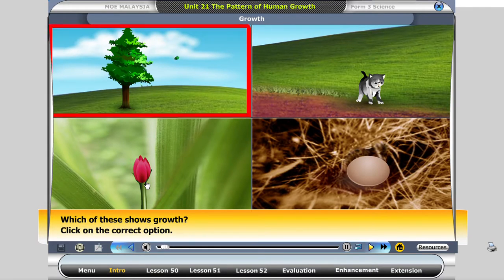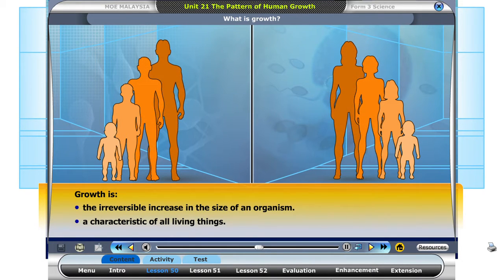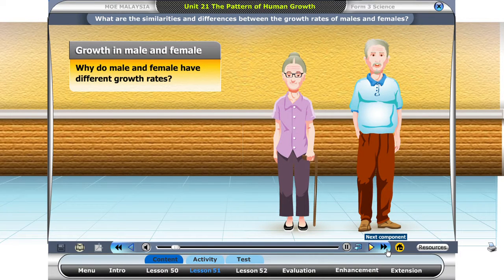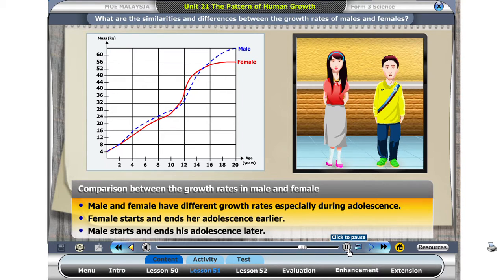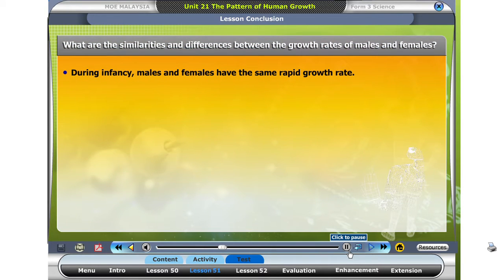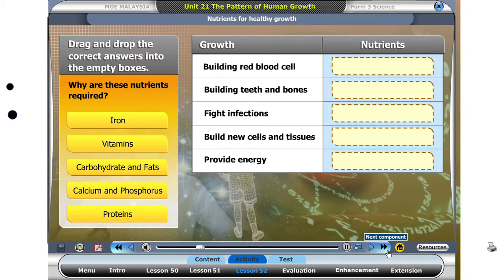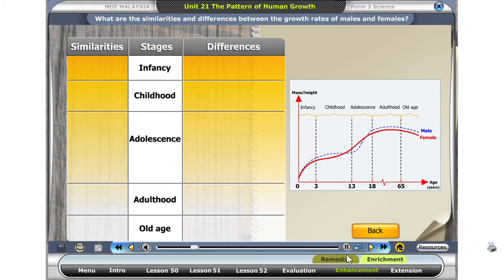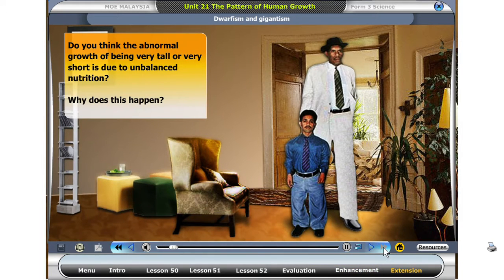21. Growth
Growth